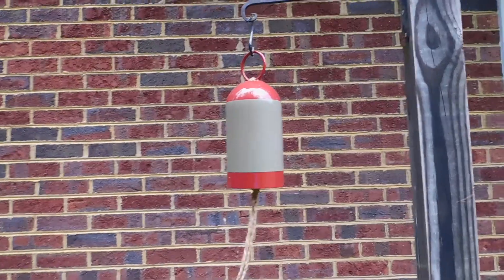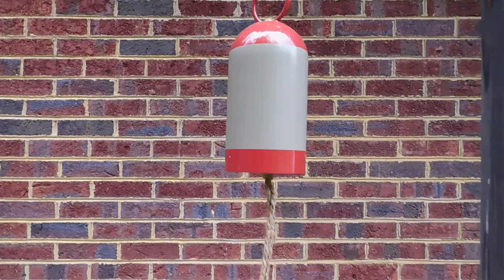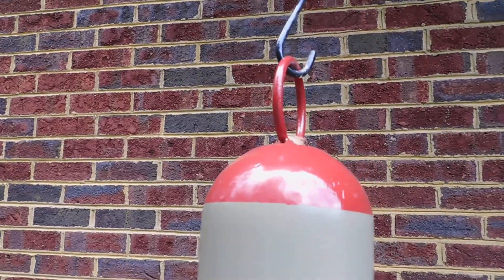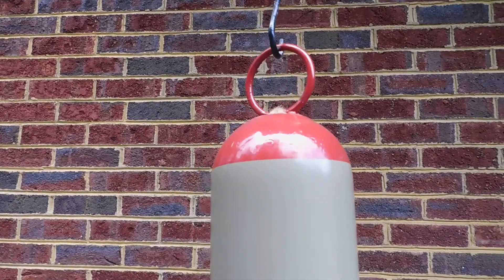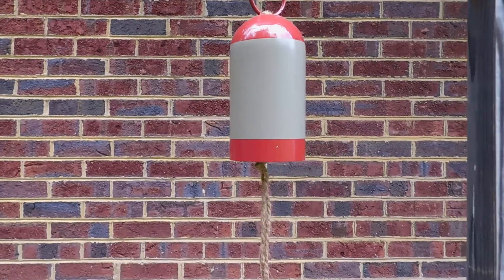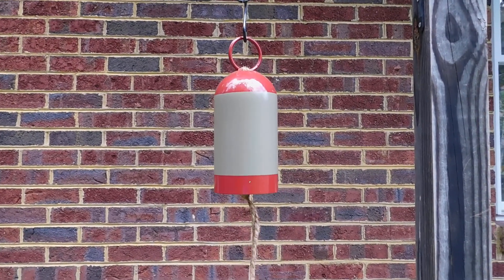Red/olive oxygen tank bell